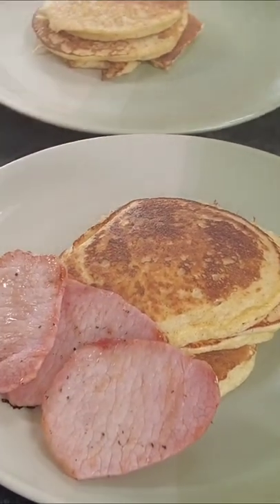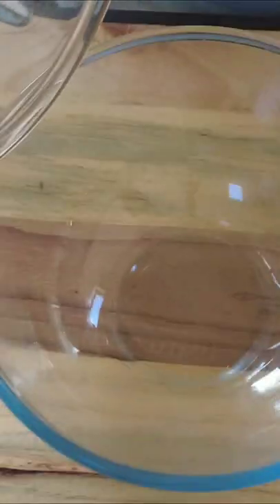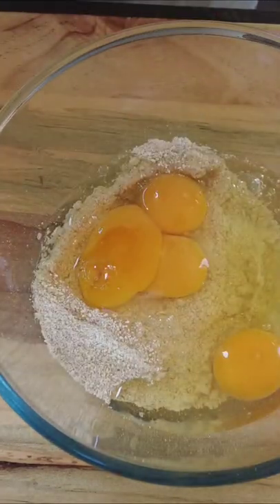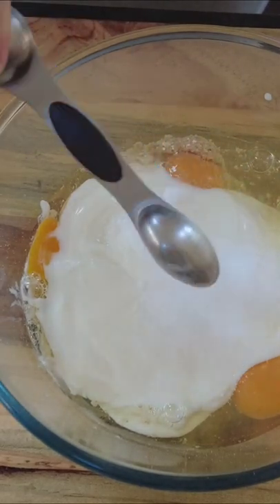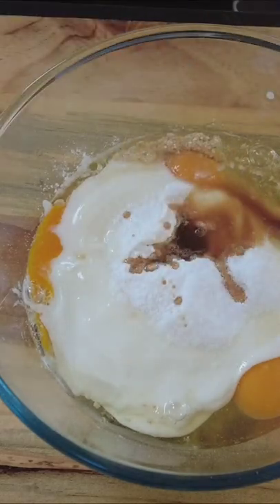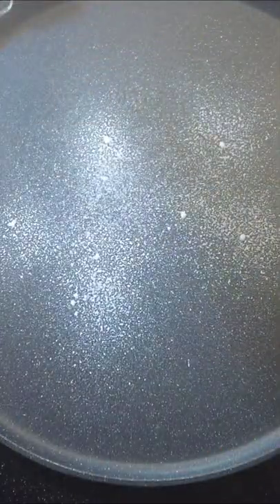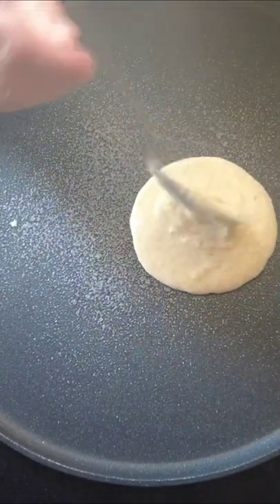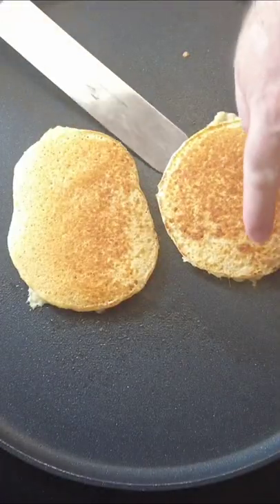American style oat pancakes less than 500 calories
American Style Oat Pancakes for less than 500 calories

Hi guys, welcome to Marks Home Kitchen where i make healthy recipes that everyone can enjoy. Todays video is for a batch of American style oat pancakes that on their own come in at less than 400 calories. this leaves a bit of leeway for an accompaniment (I've used bacon and maple syrup).

80g rolled oats
4 large eggs
8 tbsp fat-free Greek yoghurt
1.5 tbsp granulated sweetener
1.5 tsp baking powder